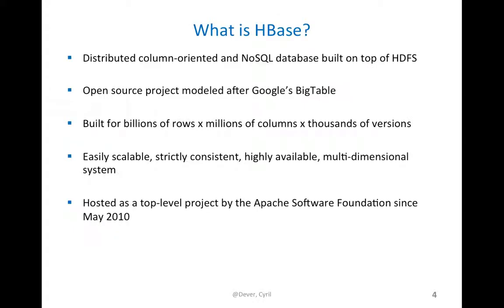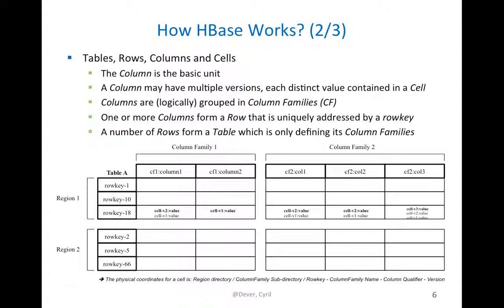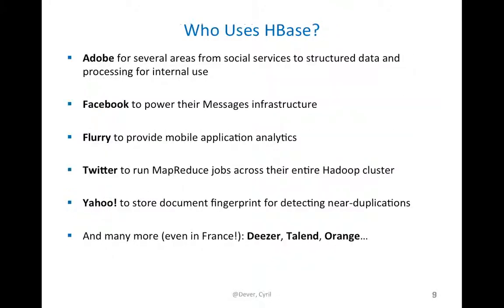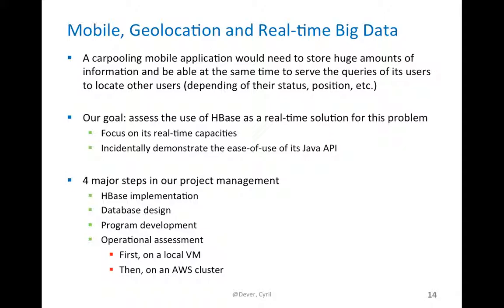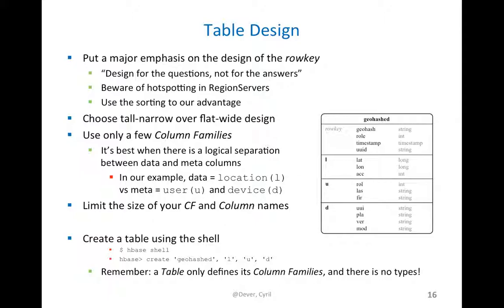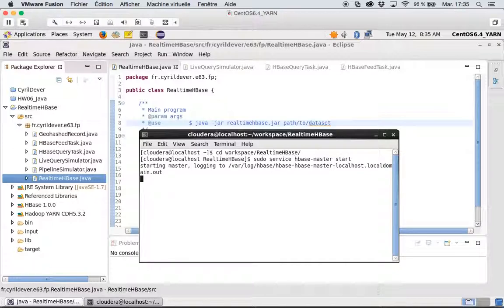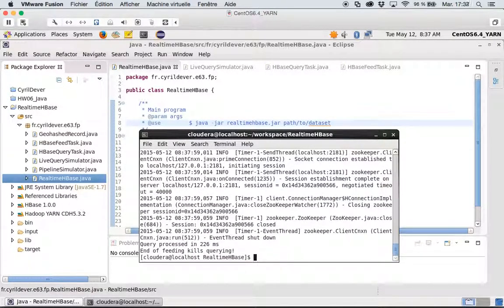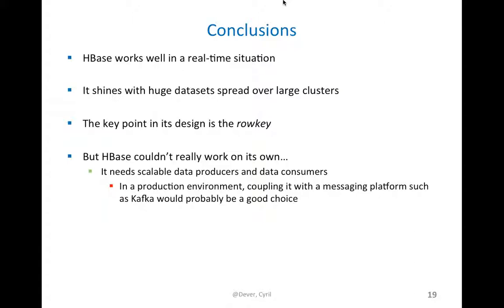csci-e63 Dever, Cyril - HBase is a real-time column-oriented database (Long Video)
2015 Final Project - HBase is a real-time column-oriented database - CSCI-E63 Big Data Analytics, Harvard Extension School